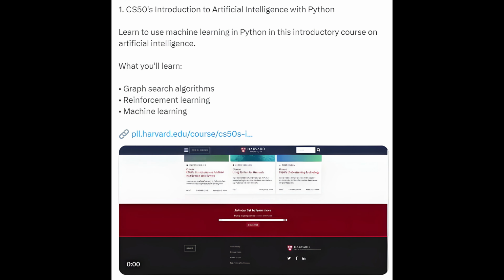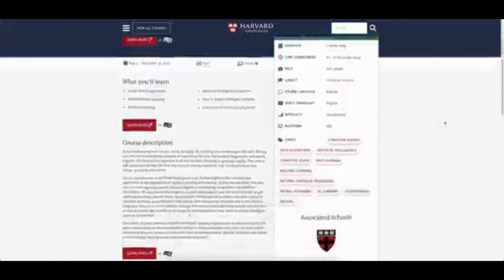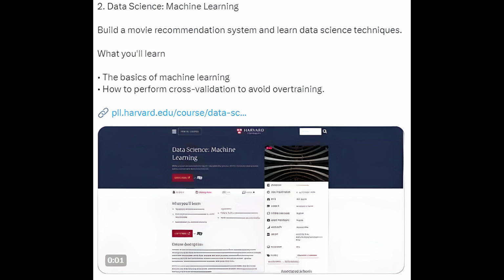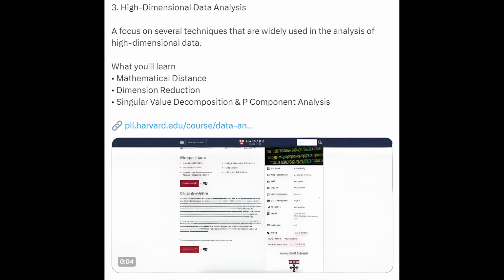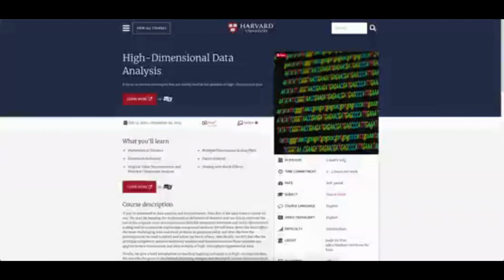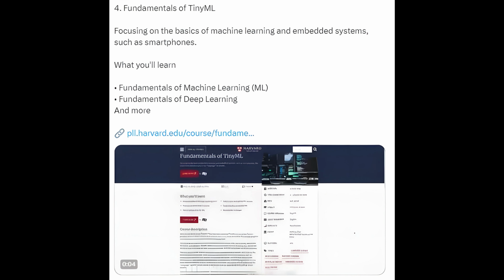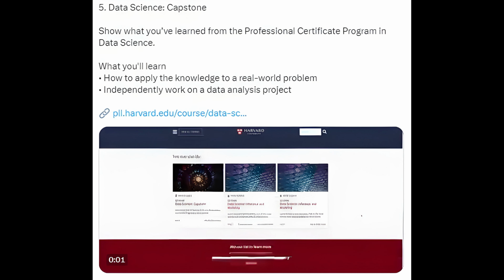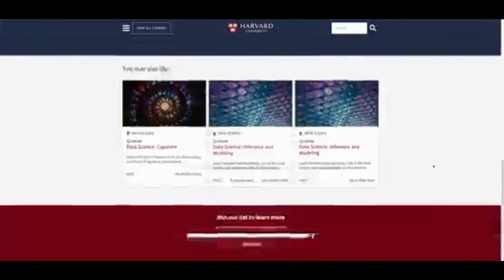Unlock the World of AI :5 FREE Harvard Courses to Master Generative AI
Harvard University has opened the door to AI education with 5 FREE courses, offering a fantastic opportunity to dive into the world of generative AI. In this video, we introduce you to these Harvard courses, providing you with the knowledge and skills to excel in the field of artificial intelligence. Don't miss this chance to learn from one of the world's leading institutions. Watch now and embark on your AI learning journey!